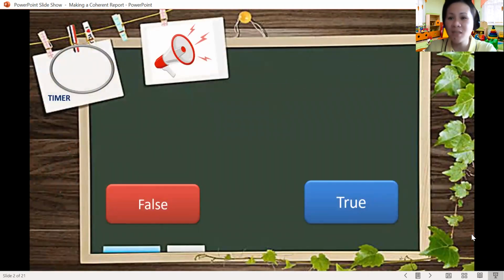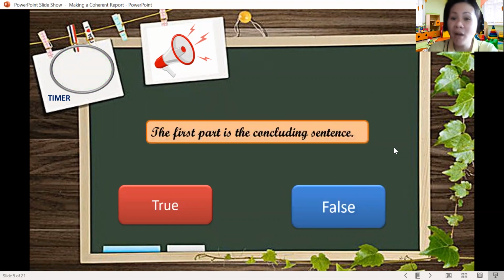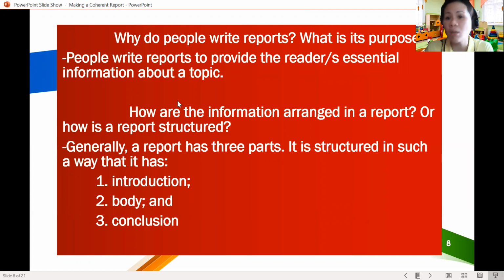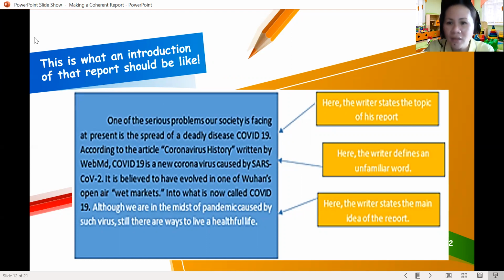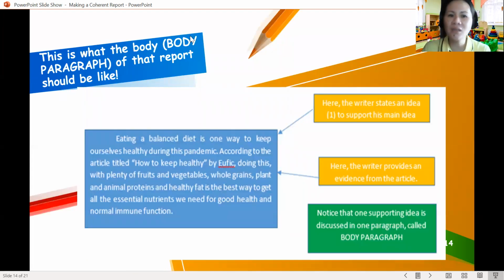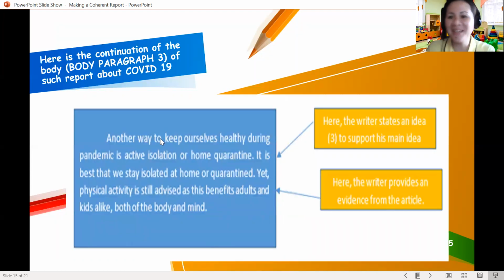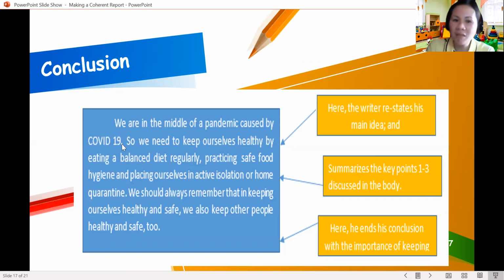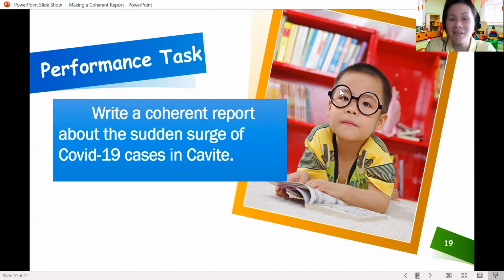Making a Coherent Report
This is a continuation of our lesson last week. This will help you to write a coherent report in a very easy way.